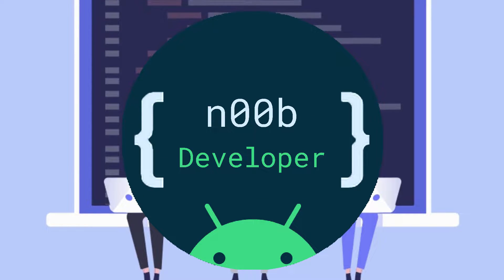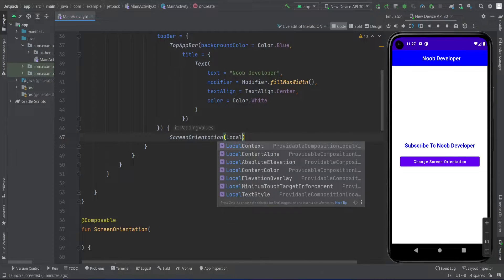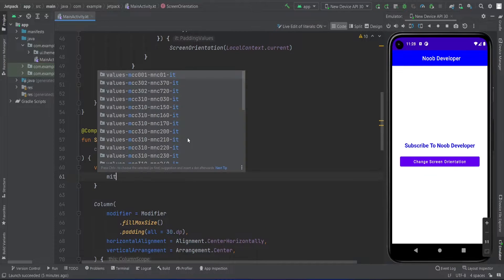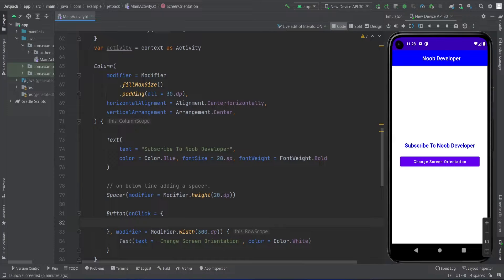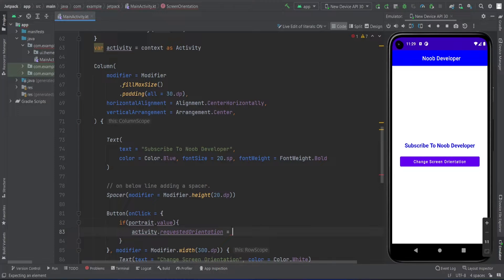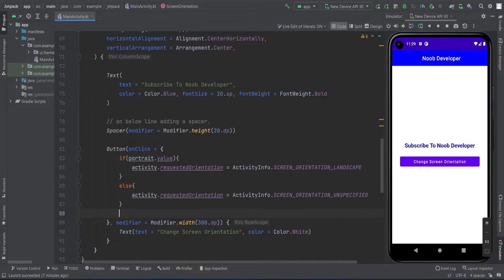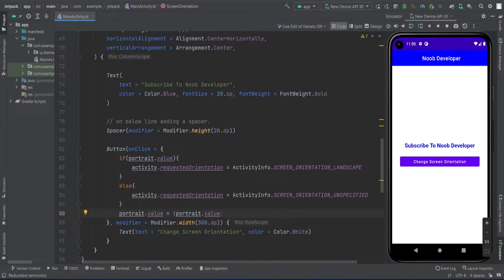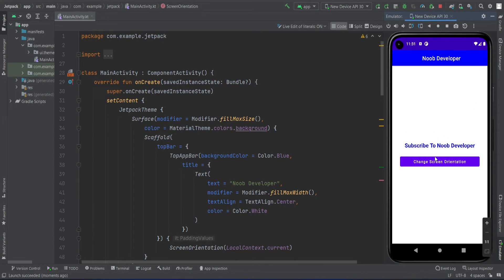Change Screen Orientation Programmatically Jetpack Compose Kotlin Android Studio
Android Jetpack Compose – Change the Screen Orientation Programmatically using a Button

Many times in android applications we have to programmatically change the screen orientation to perform some task. If we want to play a video in landscape mode then we have to switch to landscape mode within our android application. So we have to change screen orientation in our android application programmatically. In this video, we are going to implement How to change screen orientation programmatically using Button in android using Jetpack Compose kotlin android studio.

Kotlin is a cross-platform, statically typed, general-purpose programming language with type inference. Kotlin is designed to interoperate fully with Java, and the JVM version of Kotlin's standard library depends on the Java Class Library, but type inference allows its syntax to be more concise.

Android Studio is the official integrated development environment for Google's Android operating system, built on JetBrains' IntelliJ IDEA software and designed specifically for Android development. It is available for download on Windows, macOS and Linux based operating systems.

Jetpack Compose is Android’s recommended, modern toolkit for building native UI. It simplifies and accelerates UI development on Android. Quickly bring your app to life with less code, powerful tools, and intuitive Kotlin APIs.